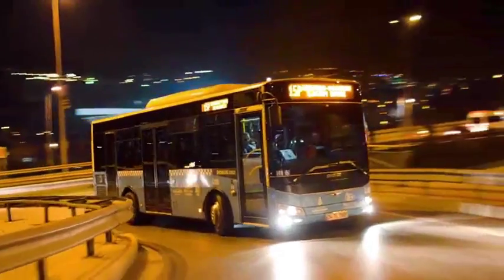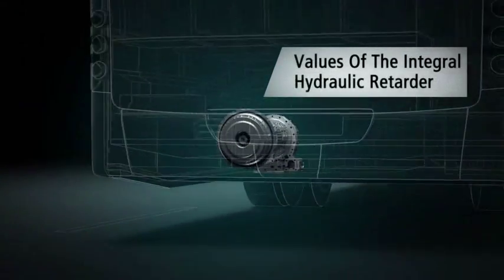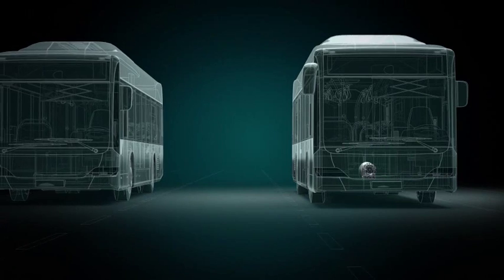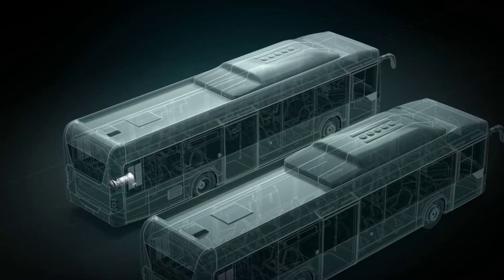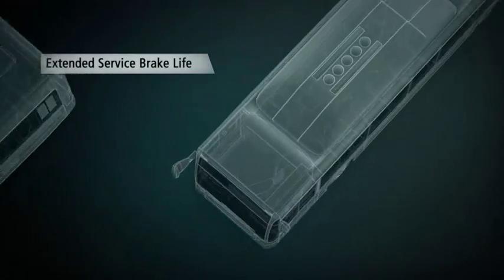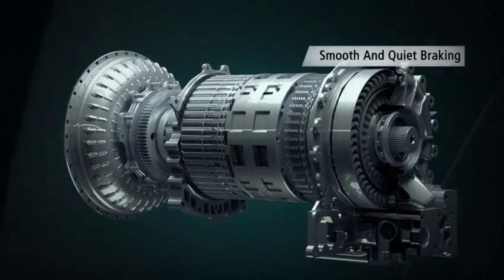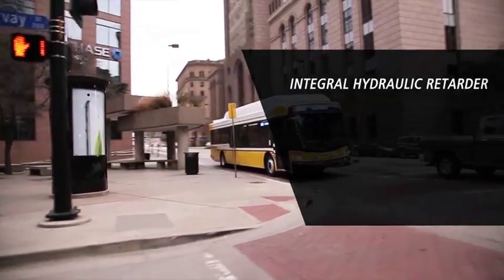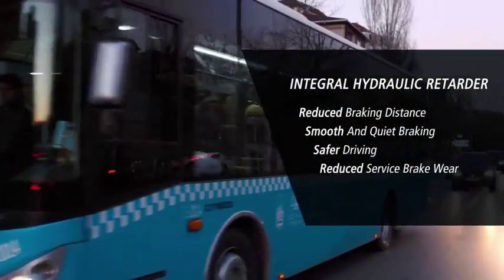The Value of An Allison Transmission: Integral Retarder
The integral retarder in an Allison fully automatic transmission is a supplementary braking device that helps the vehicle slow down with less wear on the service braking system.